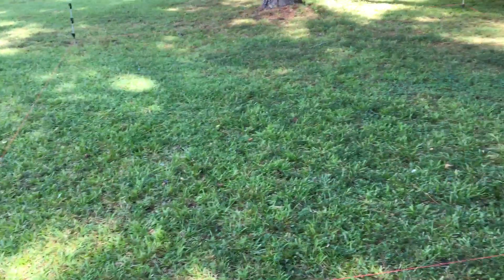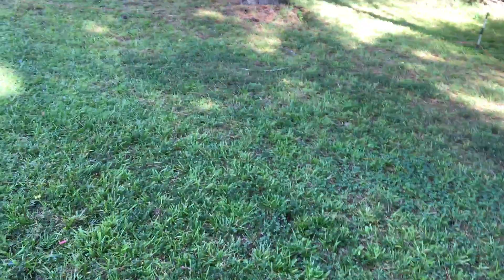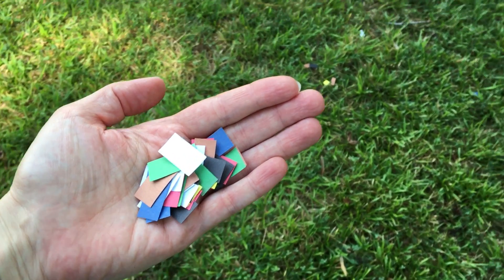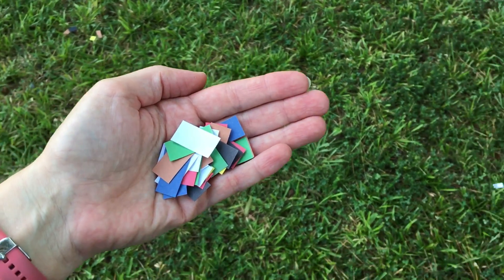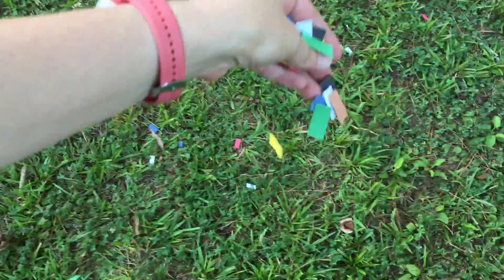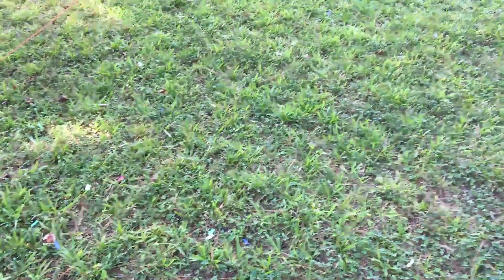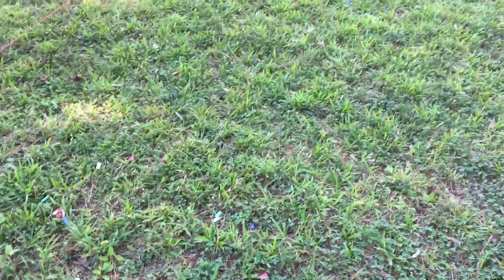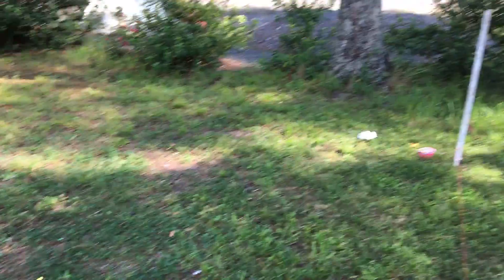Classical Conversations Cycle 1 Week 3- Cornerstone Science Cryptic Coloration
Classical Conversations Flowertown tutors, this is one of our activities we will do for week 3!